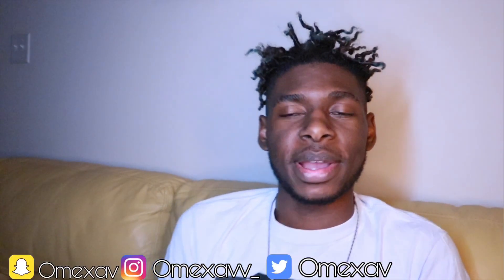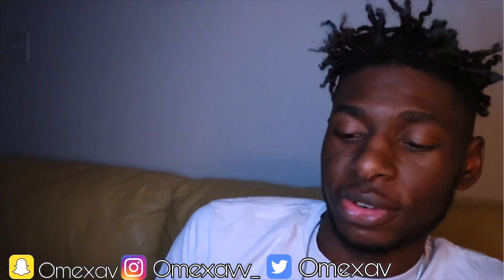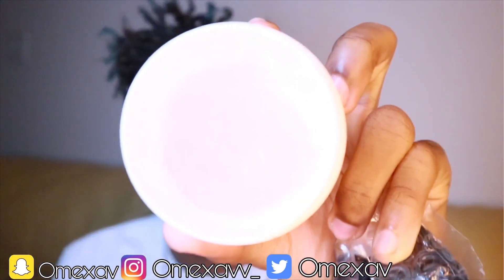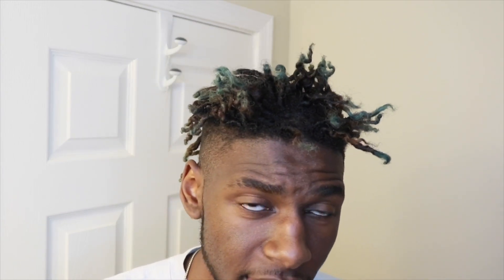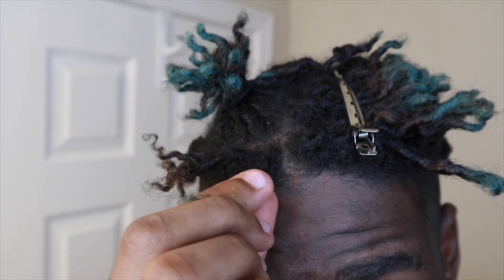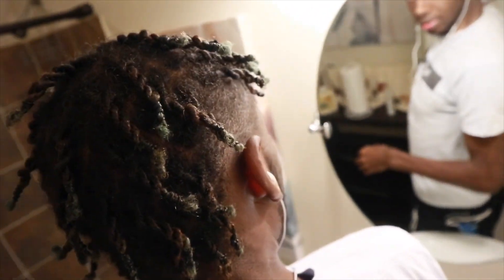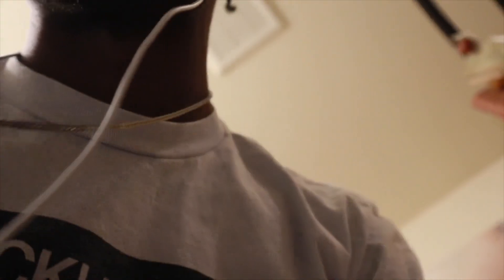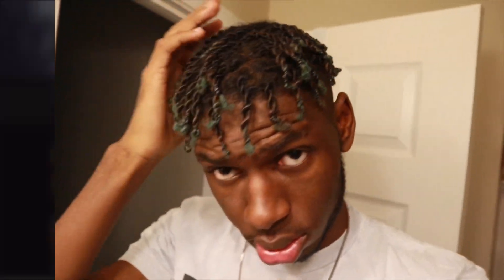How To Retwist Short Dreads + Two-Strand Method | Vlogmas Day 2